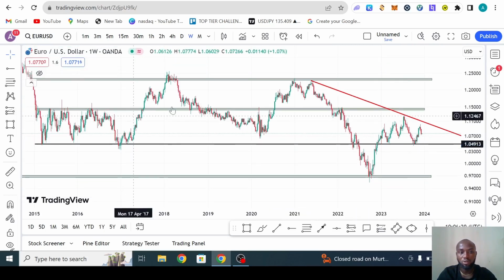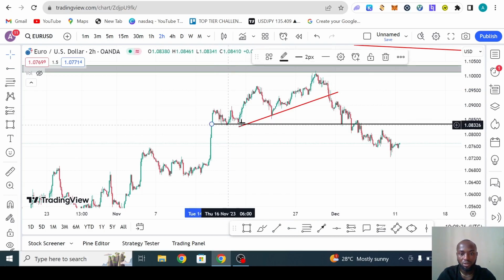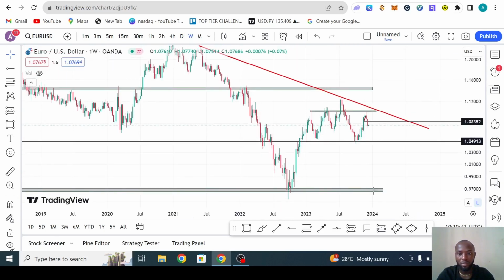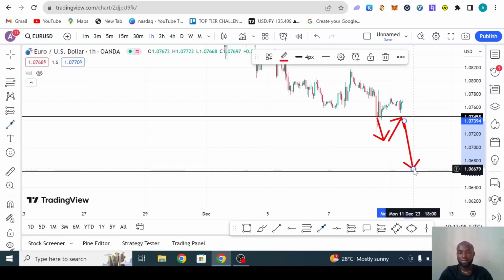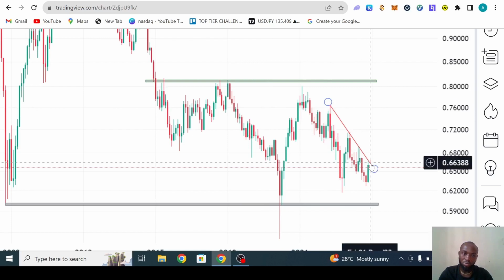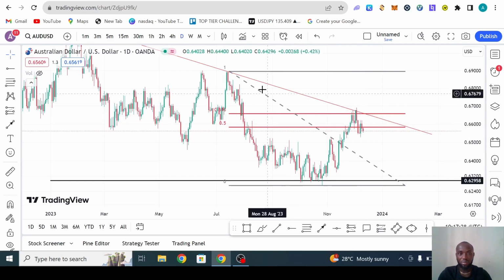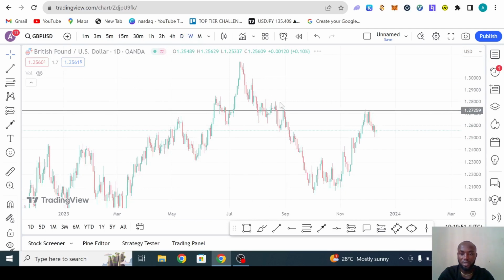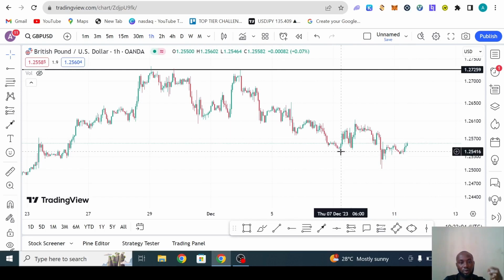Secret of Top Down Analysis--Weekly Bia 8